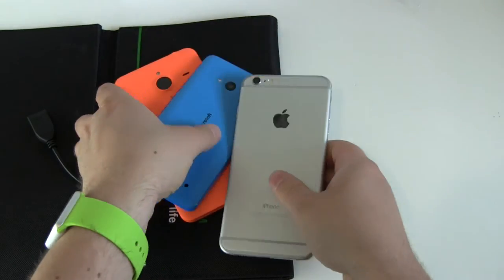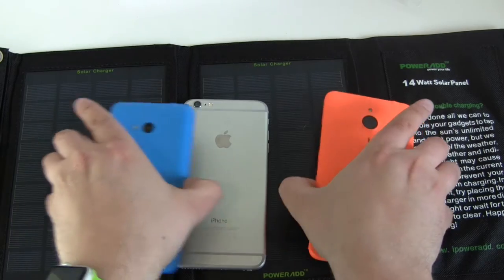Poweradd Foldable Solar Panel 14W Unboxing